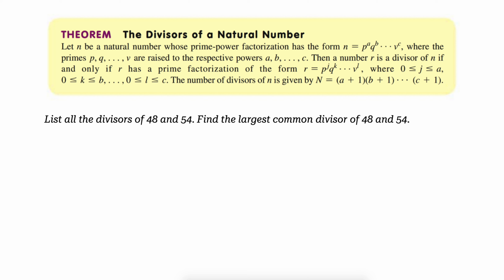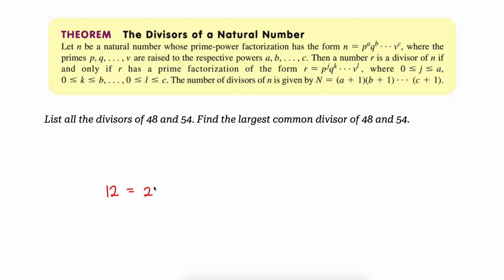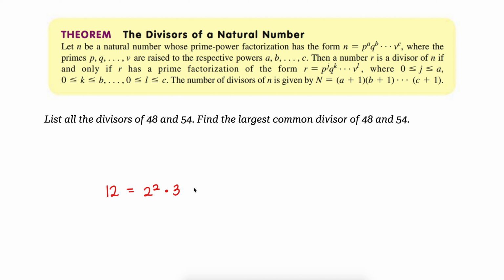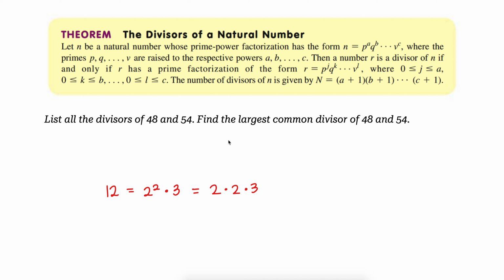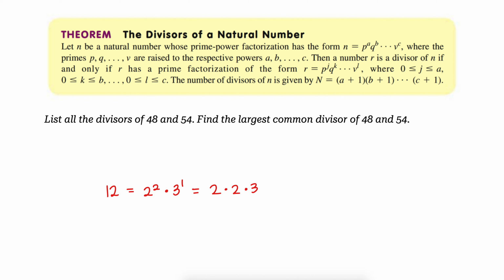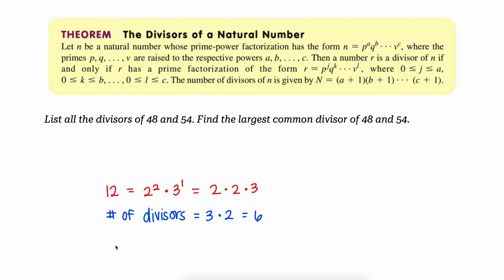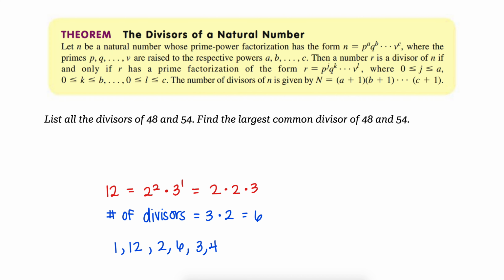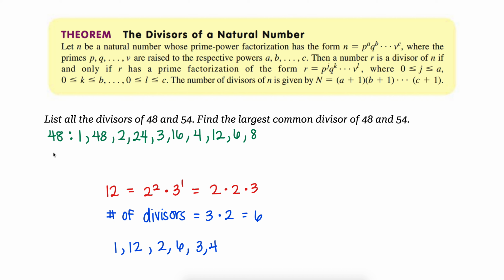MATH 2008 Chapter 4 Section 1 Part 2